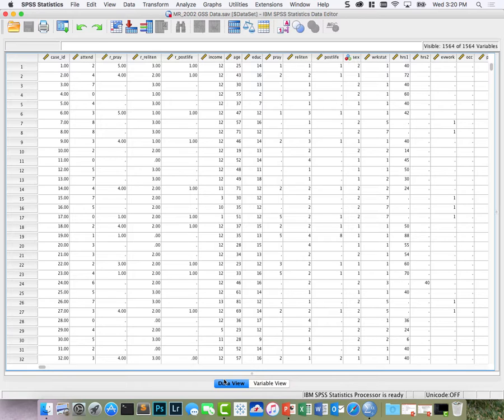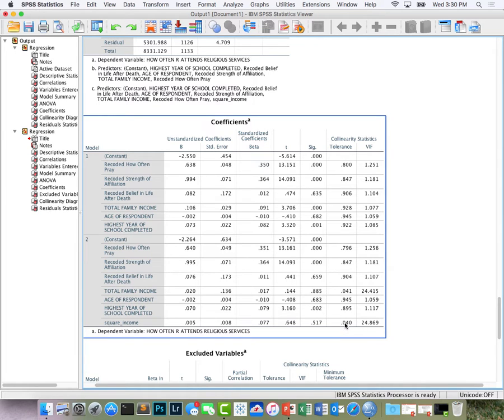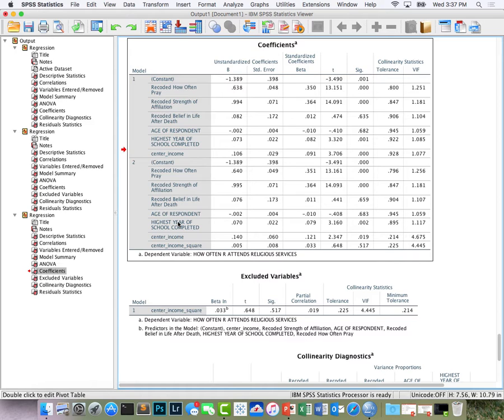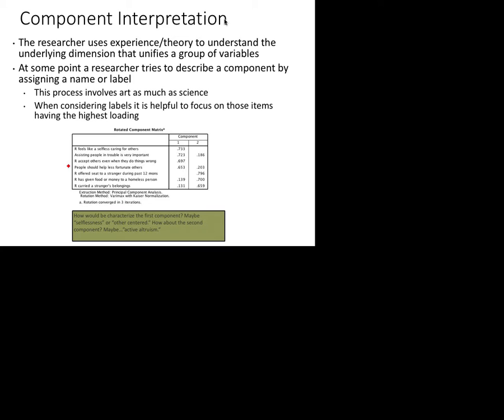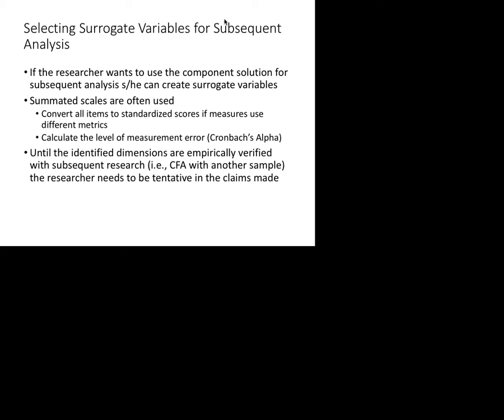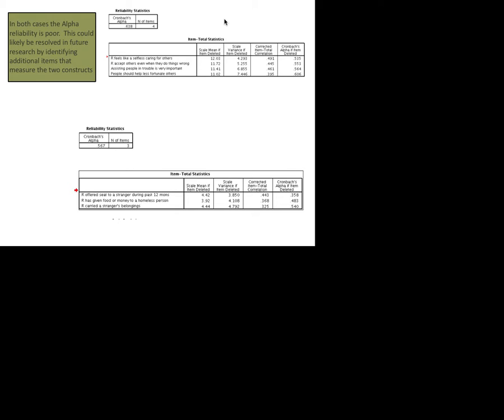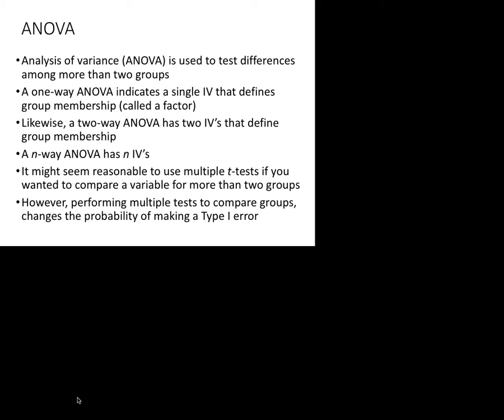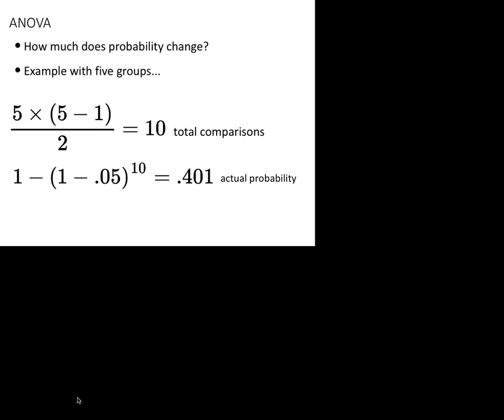part_1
Table of Contents:

19:12 - Component Interpretation
30:20 -
30:25 - Component Interpretation
30:26 - Selecting Surrogate Variables for Subsequent Analysis
30:26 -
30:28 - Selecting Surrogate Variables for Subsequent Analysis
30:29 - Component Interpretation
31:53 -
31:53 - Component Solution
31:56 -
31:57 - Component Loading Criteria
32:19 -
32:20 - Component Solution
32:21 -
32:22 - Component Interpretation
35:02 - Selecting Surrogate Variables for Subsequent Analysis
35:31 - Component Interpretation
35:55 - Selecting Surrogate Variables for Subsequent Analysis
37:12 - Component Interpretation
42:11 - Selecting Surrogate Variables for Subsequent Analysis
46:04 -
54:18 - Example Reporting
54:21 -
57:12 - Week 8 Agenda
57:20 -
59:13 - ANOVA
01:05:25 - ANOVA
01:08:32 - ANOVA
01:09:32 - ANOVA Assumptions
01:09:33 - ANOVA
01:09:47 - ANOVA
01:10:35 - ANOVA
01:10:38 - ANOVA Assumptions